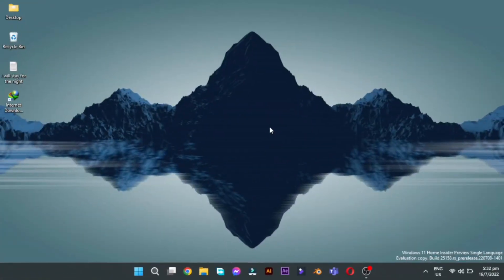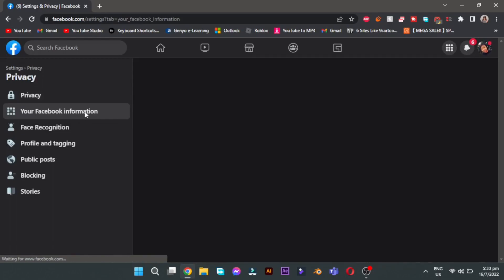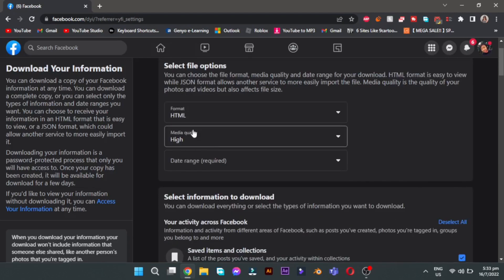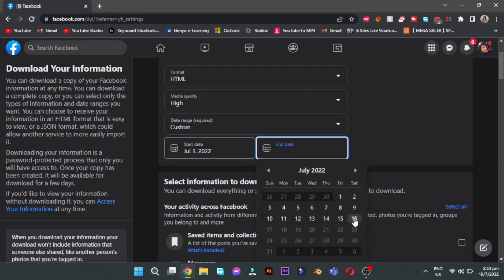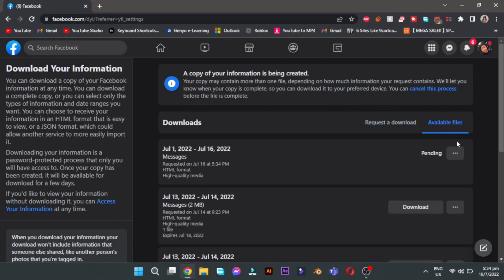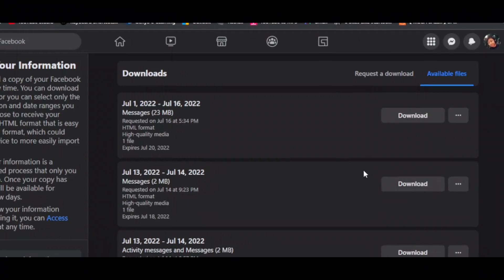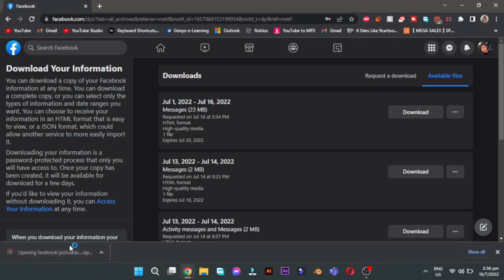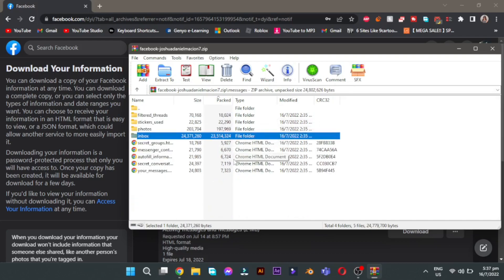How to Recover deleted Messages in Messenger 2022! Easy tutorial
In this tutorial I will teach you how to recover or see your deleted conversations in messenger without any hassle and this also works on mobile devices.